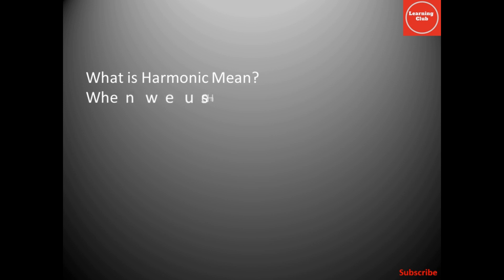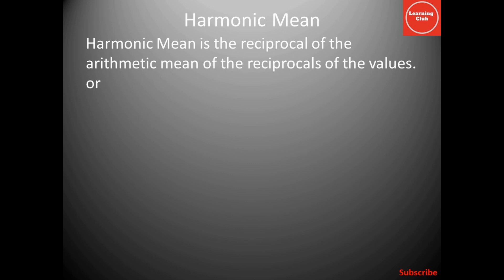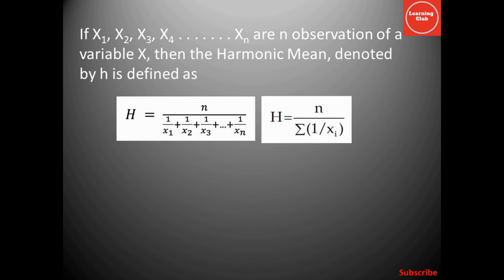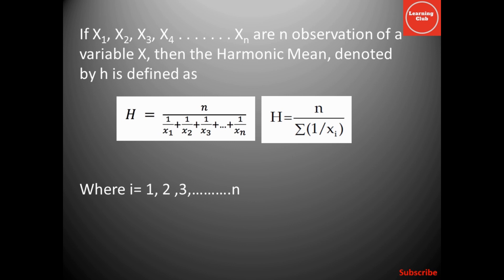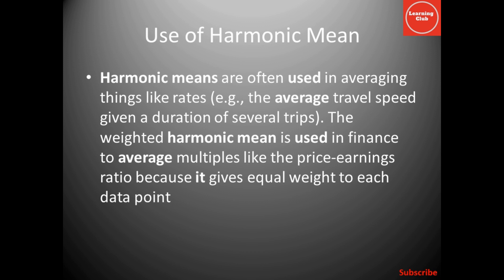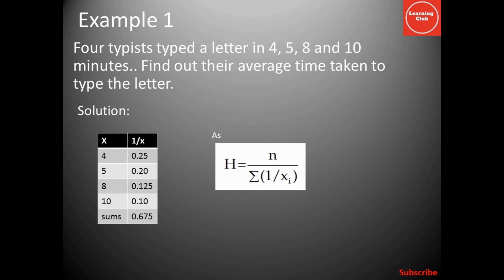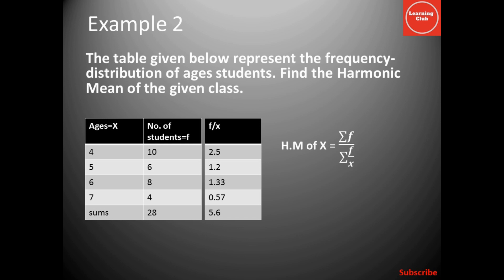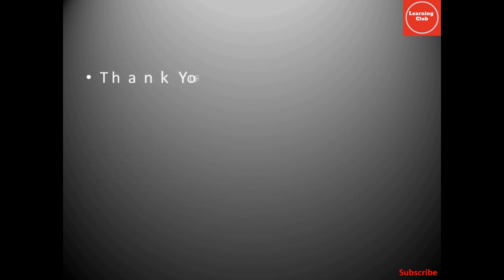Harmonic Mean|How To Calculate Harmonic Mean?|Use Of harmonic Mean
The harmonic mean is a type of numerical average. It is calculated by dividing the number of observations by the reciprocal of each number in the series. Thus, the harmonic mean is the reciprocal of the arithmetic mean of the reciprocals.
Examples of how to calculate Harmonic Mean in group and ungroup data
or in frequency distribution.